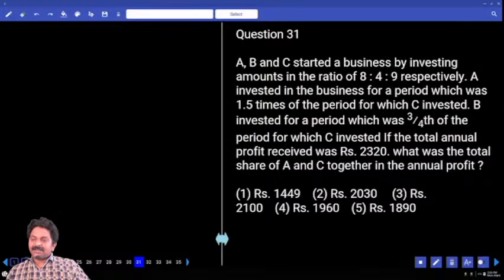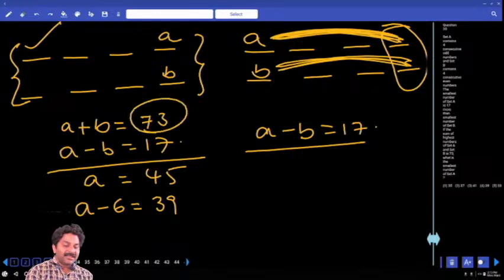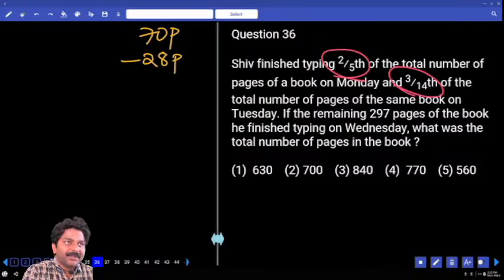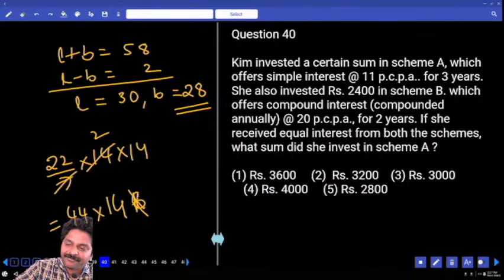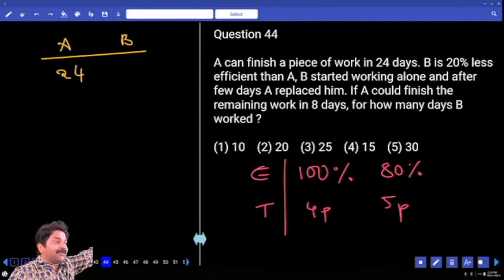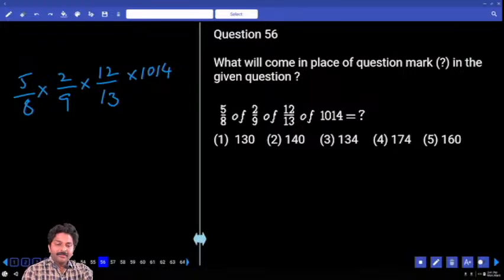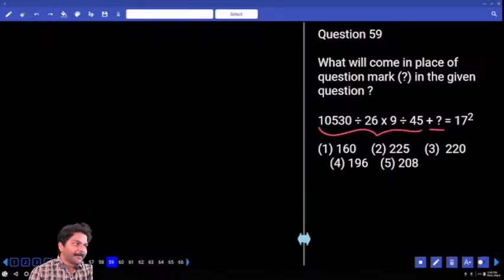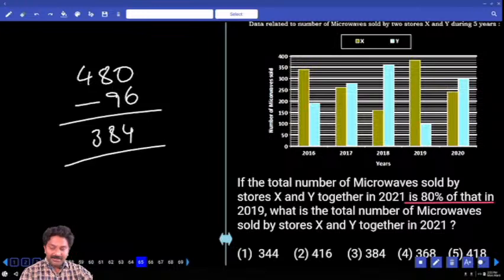RBI ASSISTANT PRELIMS MOCK TEST NO-33 | NUMERICAL ABILITY PRACTICE SET WITH TRICKS & SHORTCUTS